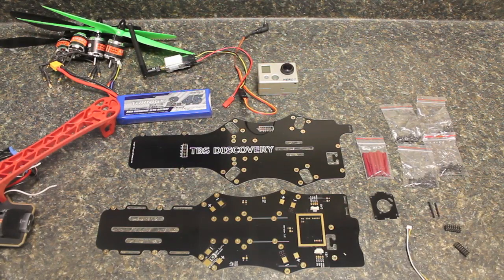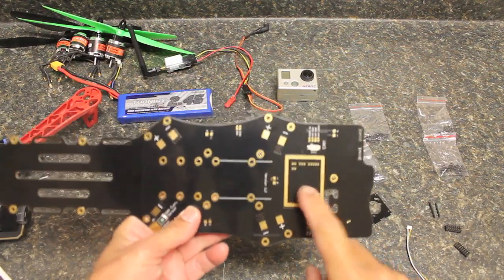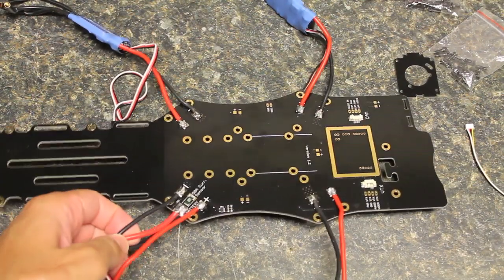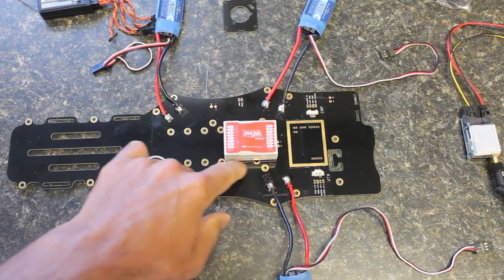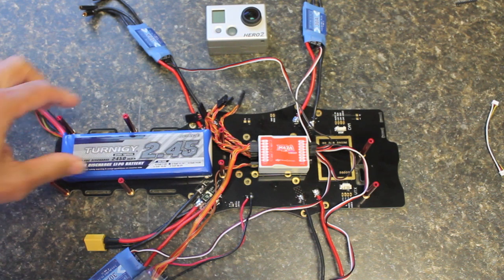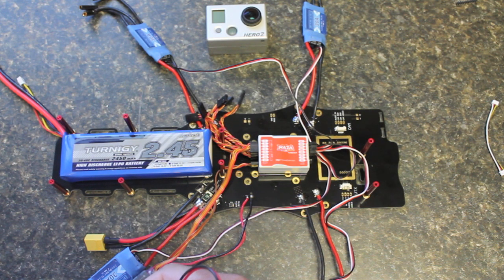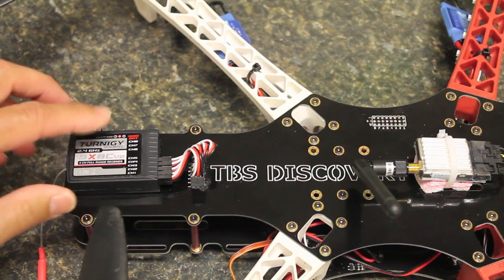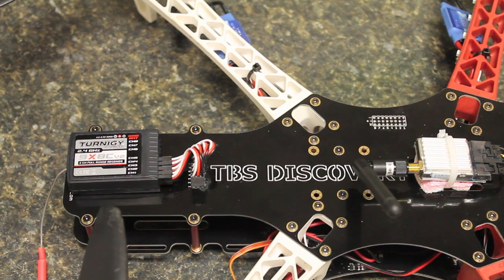TBS Discovery Build w/ DJI Naza and GoPro Hero 2 for FPV - Migrating from DJI Flamewheel F450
This is a detailed build video of going from my DJI F450 Frame to the Team Blacksheep Discovery FPV frame. I've been wanting to do some more serious FPV and aerial video and the TBS Discovery is the perfect frame for this. My build includes:

- TBS Discovery frame of course
- DJI Flamewheel arms
- DJI Naza flight controller
- iPeaka 30A ESCs
- iPower 950 kV motors
- 10x4.5 props
- Turnigy 9X Receiver
- HobbyKing 5.8 GHz video transmitter
- 2.45A Turnigy Battery

Please feel free to post any questions/comments below and I hope this video helps! I highly recommend the TBS Discovery frame for FPV. Lots of build space.